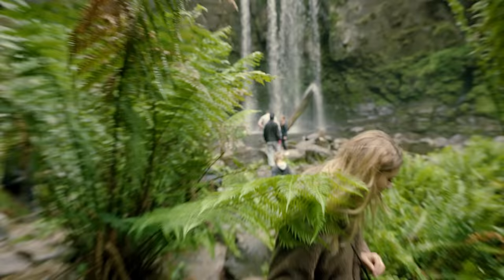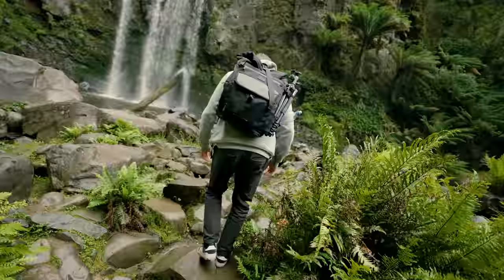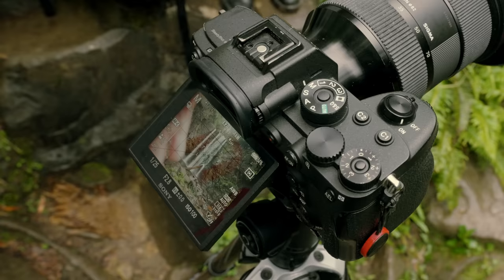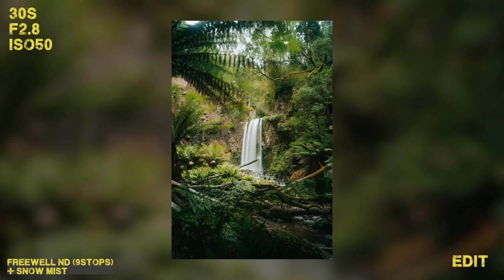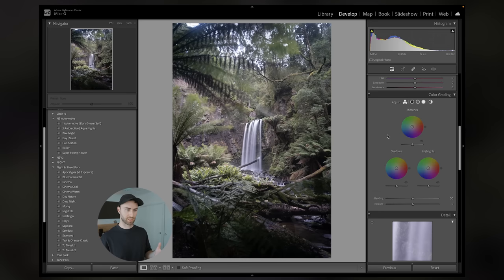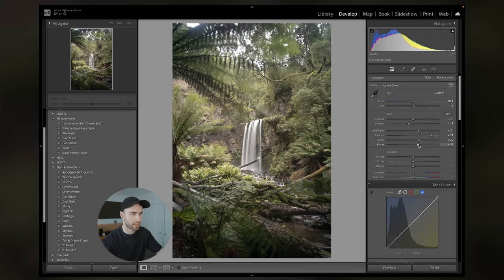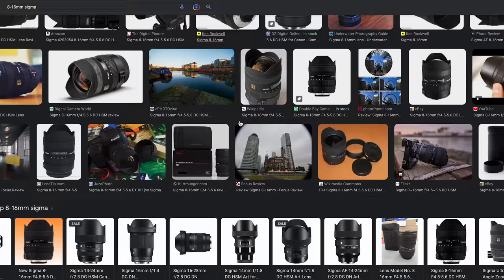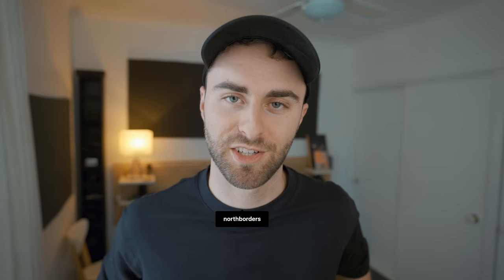Day Time Photography Sucks…. Until I Tried This.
Streamline.store and 7DN Preset sites will be shut down.

for First Place!

MY GEAR!!! ⬇⬇⬇ (Found on Amazon)

VIDEO CAMERA

Camera Bag

My Phone

The Sony Camera I would recommend
The Canon Camera I would recommend

VLOG LENS 16-35 f/2.8GM
The Lens That Will Make You The Most MONEY
Sony 70-200mm f/2.8 GM
Cheaper Alternative 24-70mm f/2.8

My Favourite Car Photography Lens
My Other Favourite Car Photography Lens
The Only Lens You'll Ever Need
Sigma 35mm f1.2
Sigma 100-400 f5 - f6.3

My Favorite Compact Lens

ACTION CAMERA
OLD ACTION CAMERA
iPhone mount
Chest Mount
Buckle Mount (good to have spare ones)

SD Cards -
New SD Card I'm using
Mirco Ones (for drones and gopros)
I have x2 of these Filming Cards
and x2 of these Photography Cards

The Laptop I use

The best Drone I've used

The world's best tripod (I've had 3 of these) -

Delkin Fat Gecko

Lighting:
Godox SL-60W
Godox 120cm Octagon Diffuser
V2 Lumecube

Hard Drives -
For current projects, I use this
To Back Up everything I have the 32TB version
And to back up those things I have heaps of these